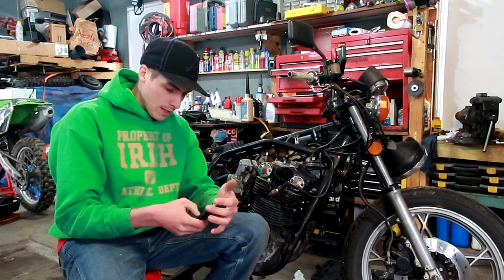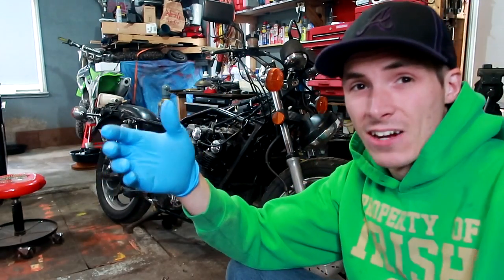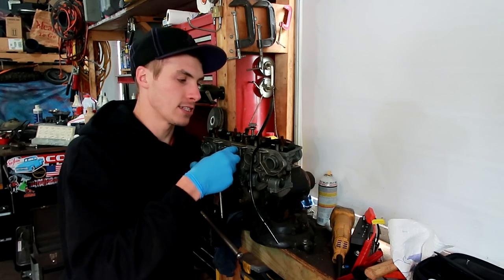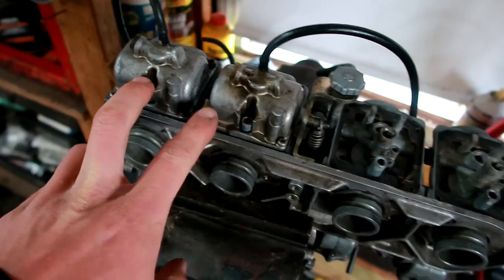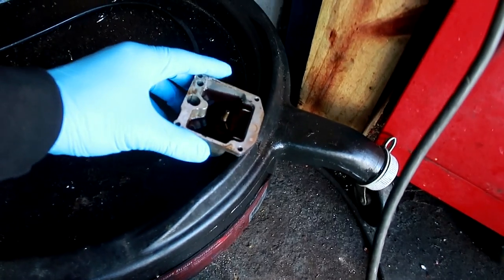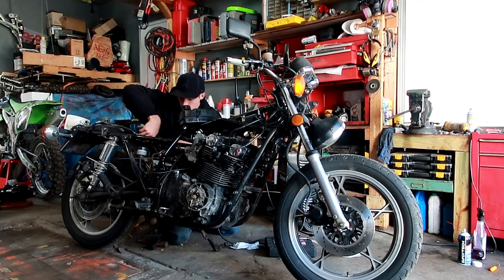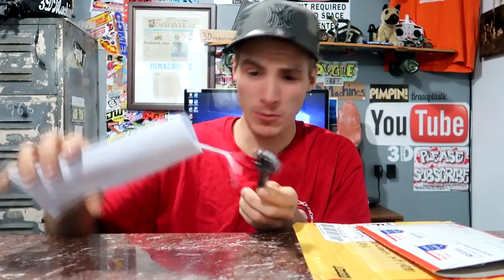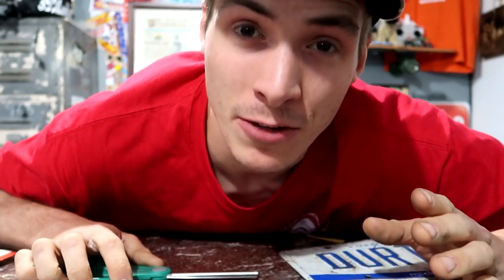IT'S GETTING WORST...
CLICK THE NOTIFICATIONS BELL!!!

Today my GS1000 moved a little forward. I managed to get spark and it even breathed a little fire but that was it. I took the carbs off the engine. I was hoping they would be in good shape. Unfortunately they look terrible... son of a gun! Looks like things are getting worst, who cares. I'm having fun! Thanks for stopping by today! I will see you tomorrow! 3DMachines out

FAN MAIL:
3DMachines